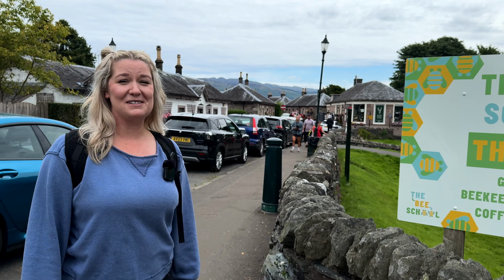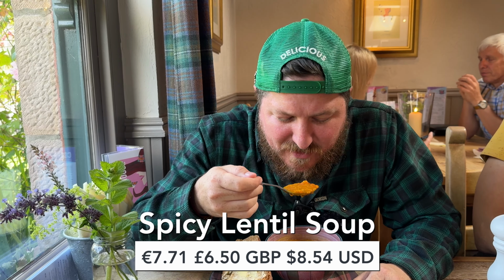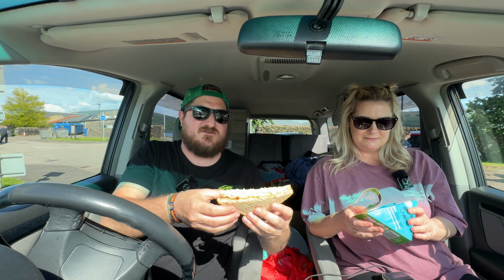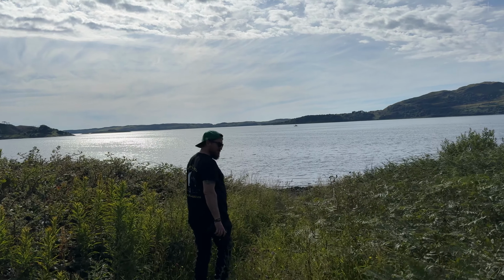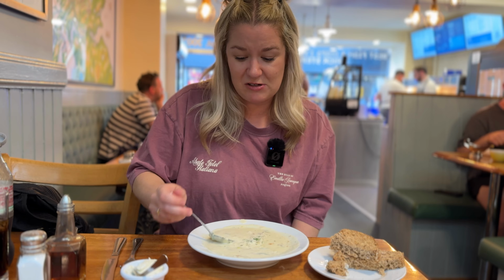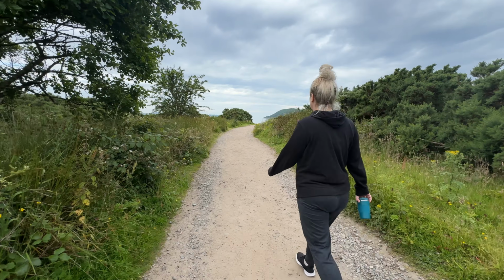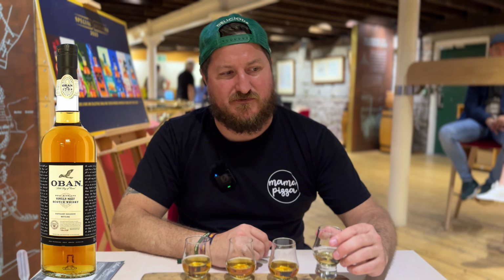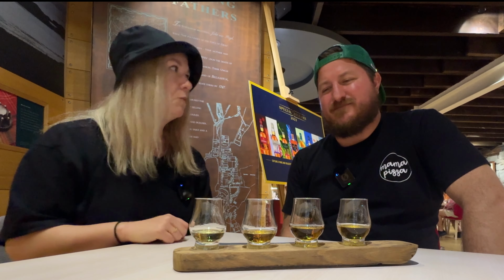Realities of Scotland Van Life: Luss and Oban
In this episode of our van life journey, we dive into the realities of van life in Scotland, exploring the stunning town of Luss and the coastal gem of Oban. Discover the challenges of van life as we navigate the scenic, yet tricky roads of Scotland, getting lost and rerouted along the way. Our adventure takes us from the serene lakeside beauty of Luss, with its charming cottages and breathtaking views, to the vibrant town of Oban, where we visit the historic Oban Distillery and savor some of the best fish and chips Scotland has to offer.

As we continue to uncover the realities of van life in Scotland, this episode showcases the highs and lows of life on the road. Whether you're dreaming of van life or planning a road trip through Scotland, join us as we share unfiltered moments, scenic drives, and must-visit spots like Luss and Oban.

If you’re new here, WELCOME FRIEND! We are Evan and Lemon. In January 2022 we quit our jobs in the restaurant/bar industry to live out our dreams and travel for a year! We are currently on our third world trip and we're excited to share this adventure with you! We look forward to sharing our adventures with y’all and hope it inspires you to live out your travel dreams too!

You can buy us a coffee and we will personally thank you in a future video. We also send out a monthly newsletter filled with exclusive content, travel hacks and more!